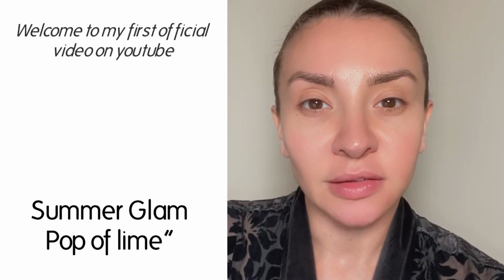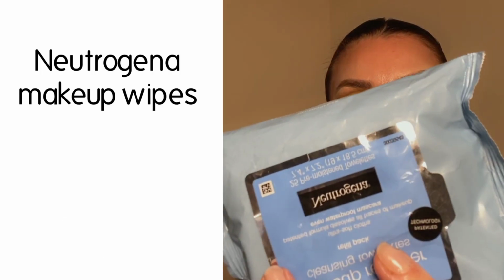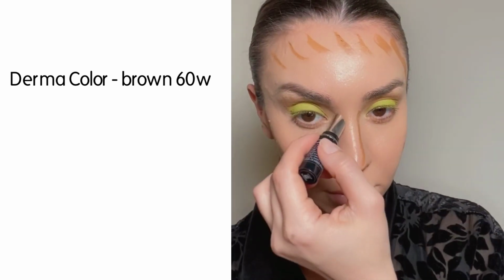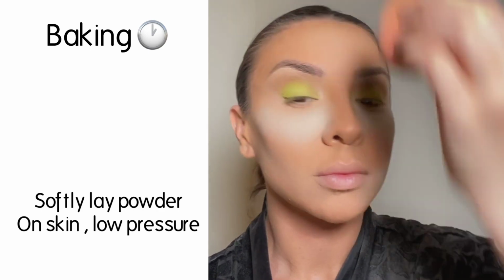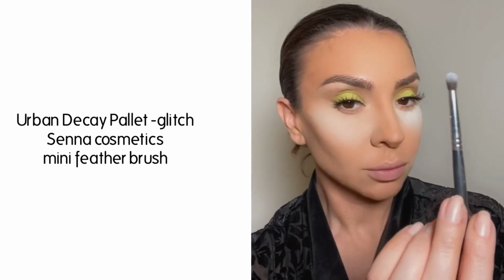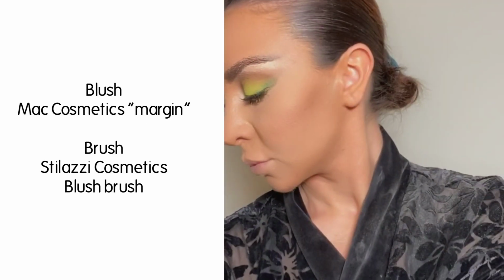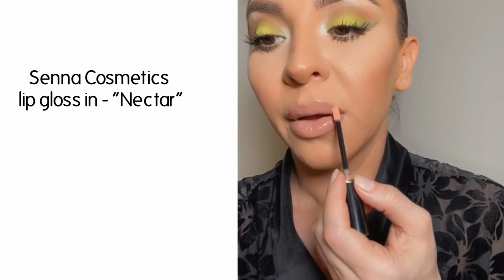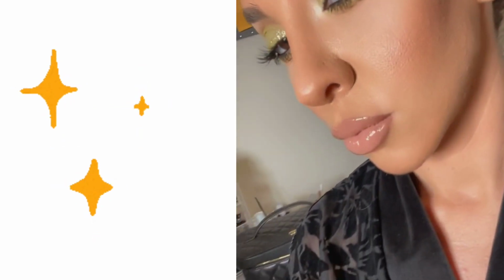2020 quarantine summer glam with Marine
Summer glam with Pop of lime green
Products used are all tagged in the video